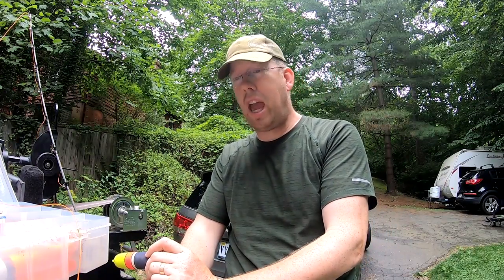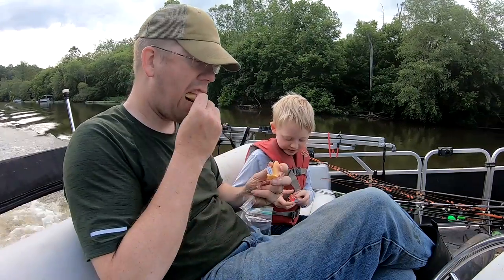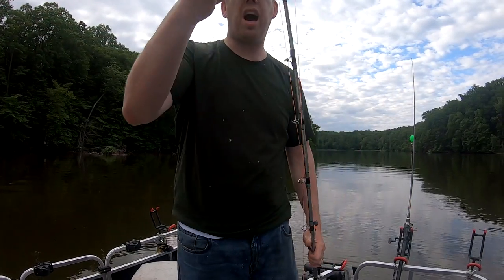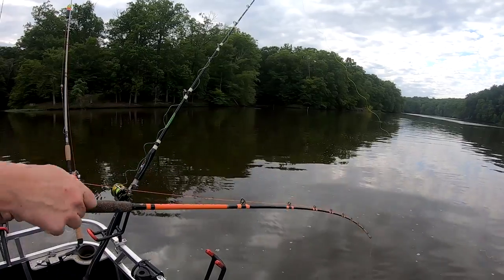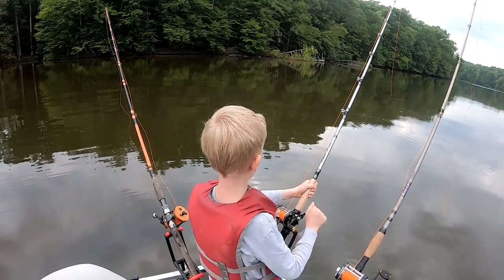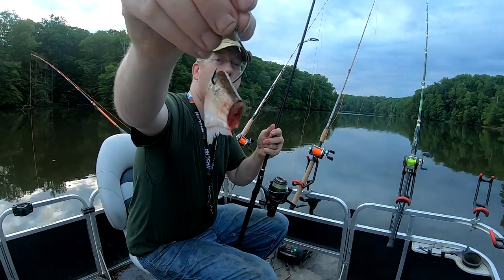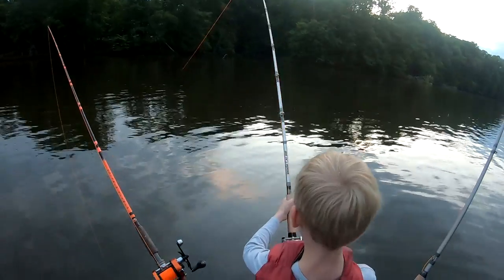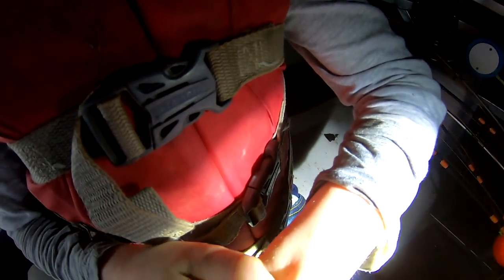Catching Spawning Catfish on Float - Summer Tactics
The summer spawn can be the toughest time to catch catfish, so Tommy and I tried out drifting for catfish with floats. Leave comments on our facebook page.